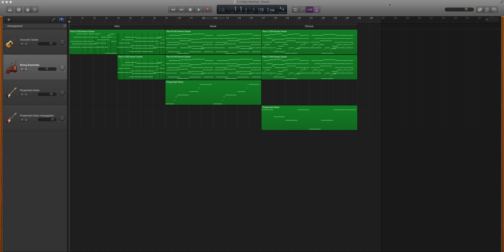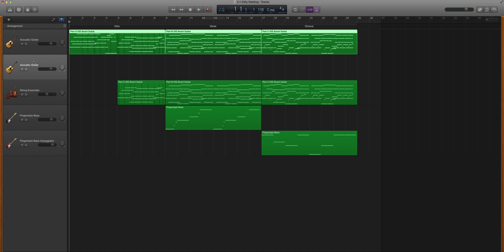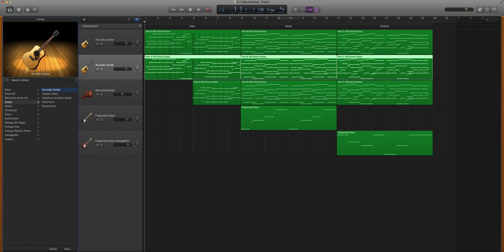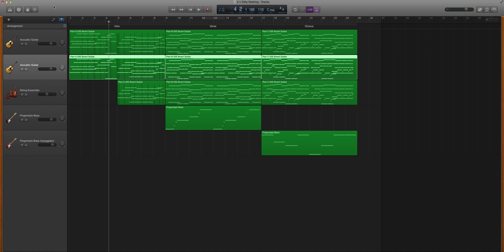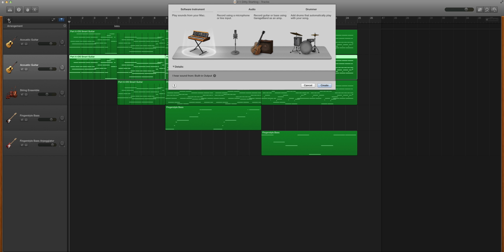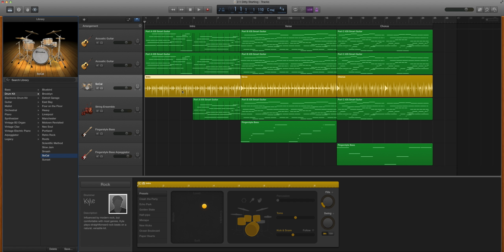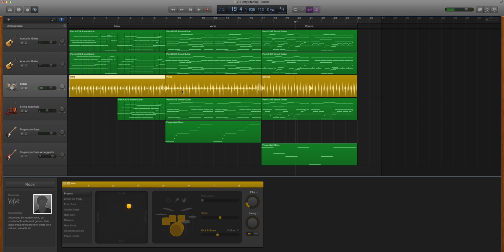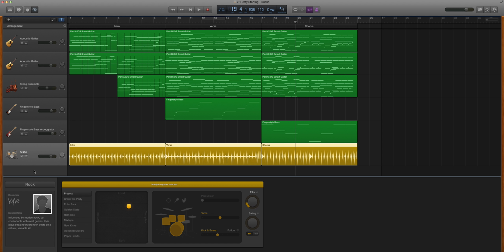GB Lesson2 p55 60